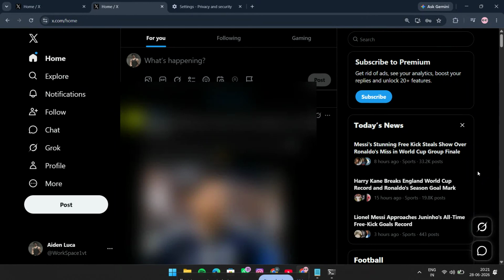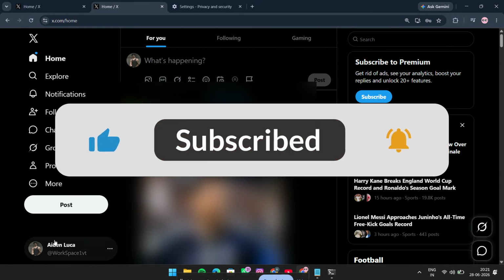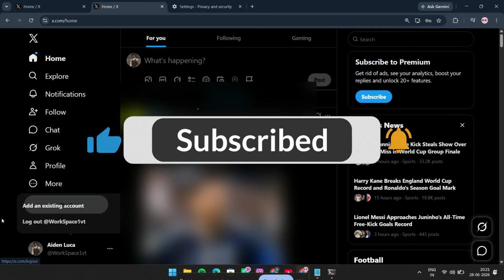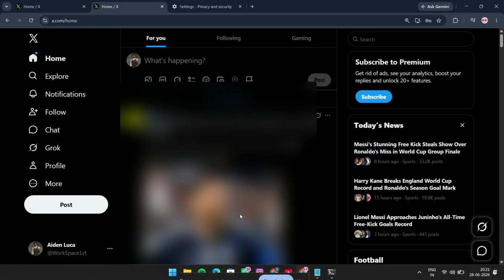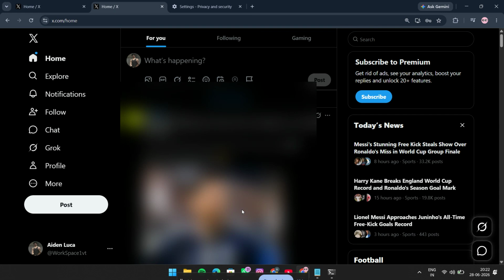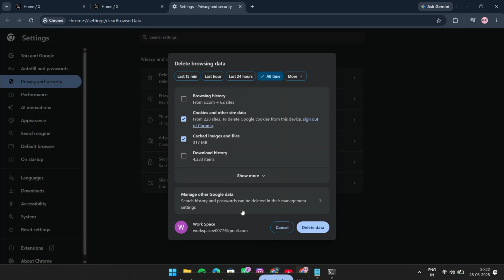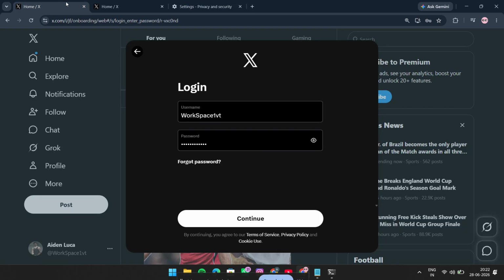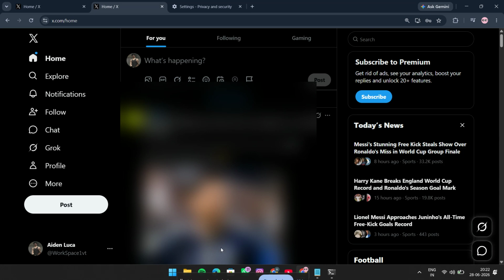Fix X.Com / Twitter Authorization Error Login Required [Quick Fix Guide]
Fix the X.com or Twitter authorizationerror login required issue with this quick step-by-step guide. Learn the fastest way to log out, log back in, and clear cookies and cache to restore access.

🕚Timestamps:
0:00 Intro
0:12 Log Out And Log Back In
0:33 Clear Cookies And Cache
0:55 Sign In Again And Test
1:06 Outro

✍️What You'll Learn In This Video:
• How To Fix X Com Authorization Error Login Required
• How To Log Out And Log Back In On X Or Twitter
• How To Clear Cookies And Cache With Ctrl Shift Delete
• How To Restore A Fresh Browser Session For X Com
• How To Troubleshoot Twitter Login Required Errors

💡Pro Tips:
• Use a browser you normally trust when signing back in.
• Make sure cookies are allowed for X.com.
• If the issue continues, try a different browser or device.
• Keep your browser updated for the best login stability.